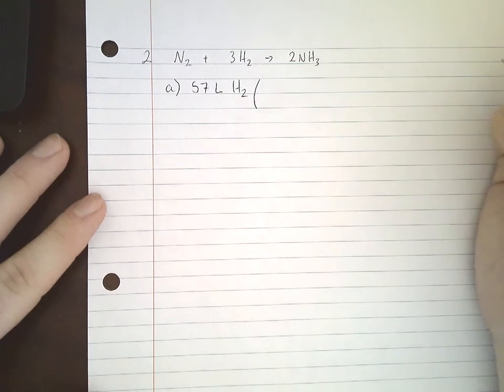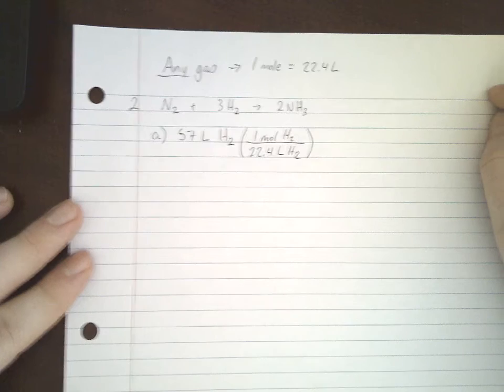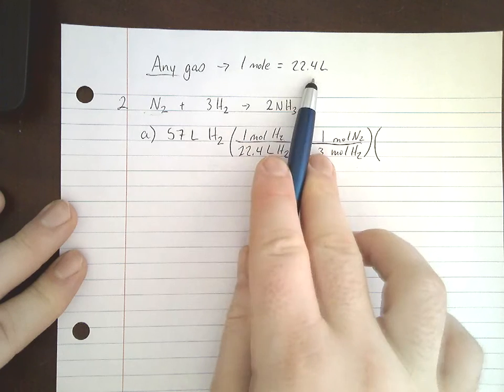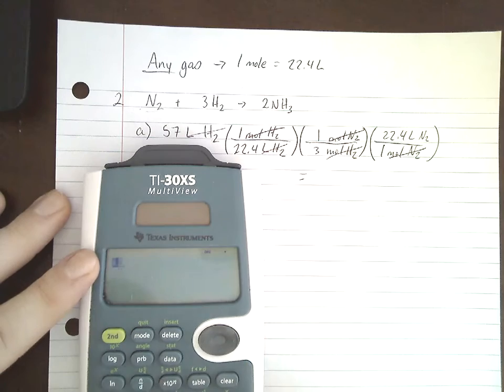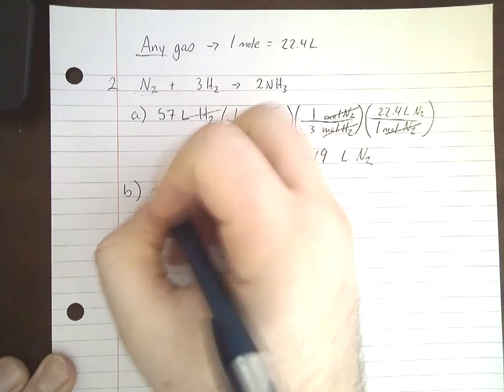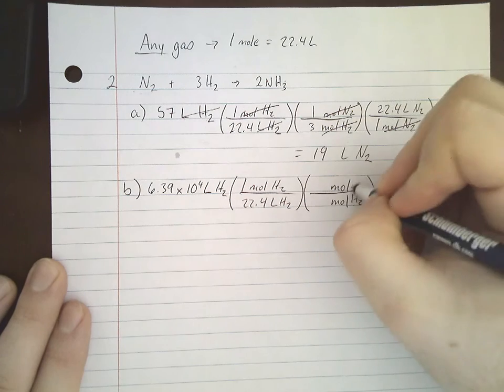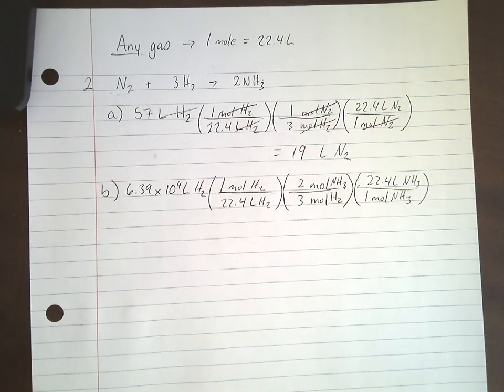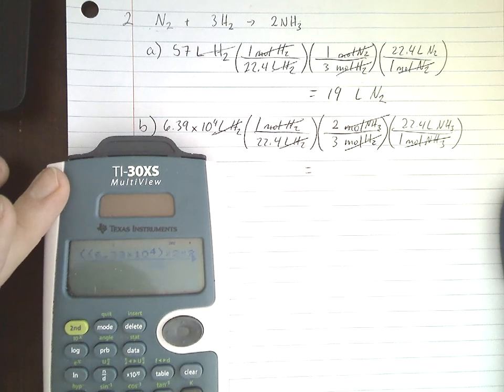Stoich WS 6